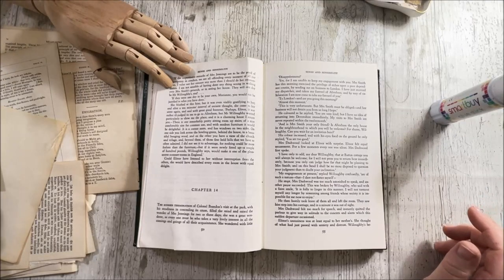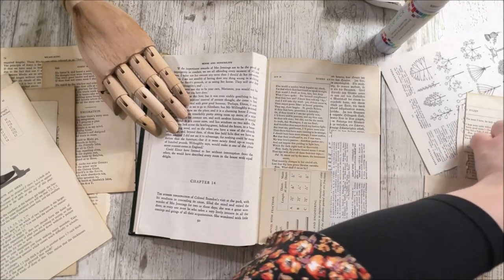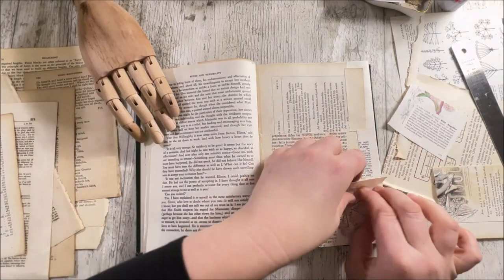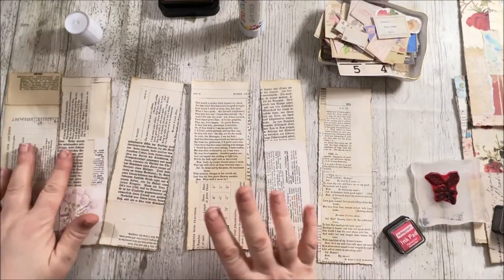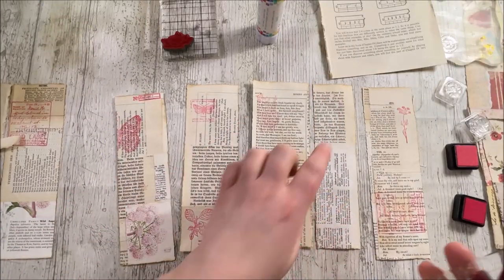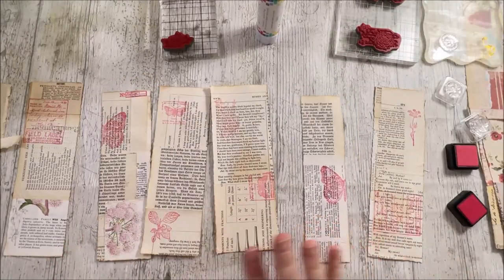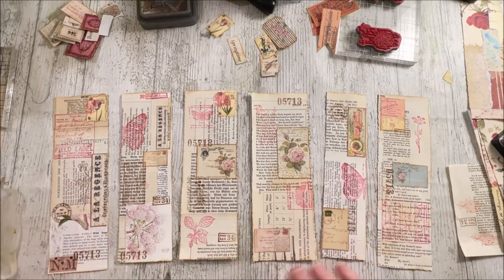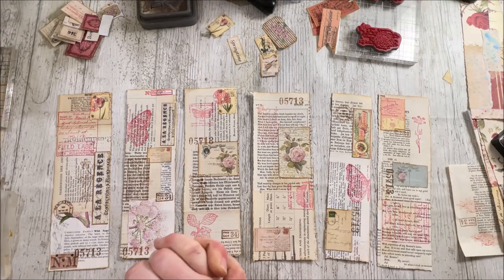EASY BEGINNER Tutorial - Stamped and Collaged Tall Tags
Craft along with roxysweeklychallenge and create some of Rachel @roxycreations679 gorgeous tall tags, with collage and stamping. A great and simple DIY tutorial for beginners and experts alike.

Please show her all your support and pop over to her channel and leave her a comments and like some of her videos. :)

We also have an Amazon wish list available to view and purchase items to support our tutorials.